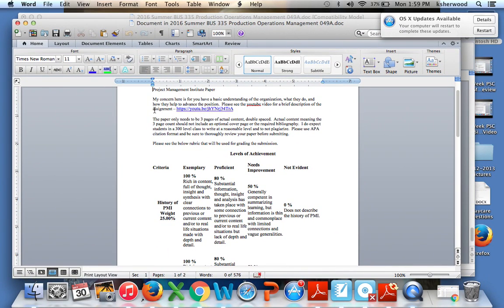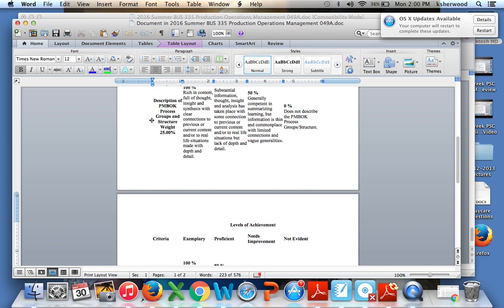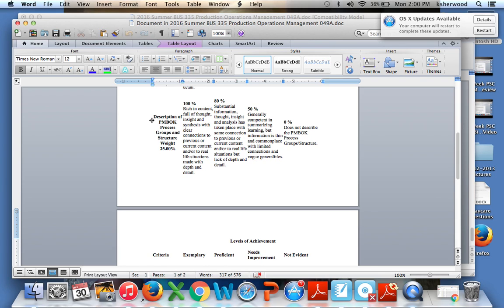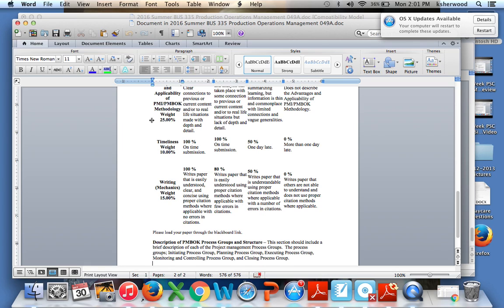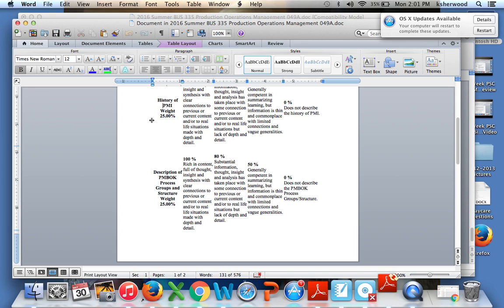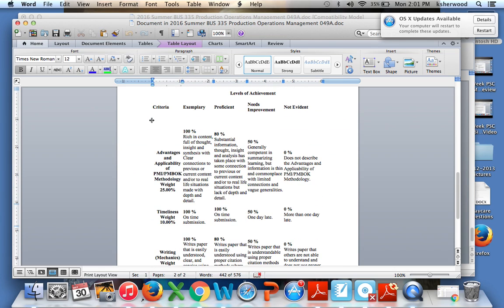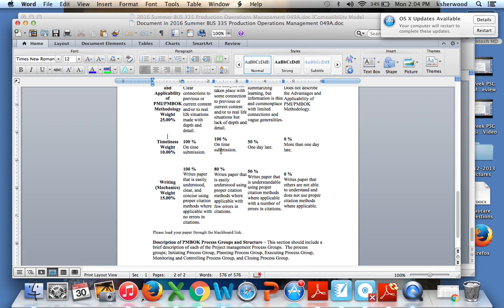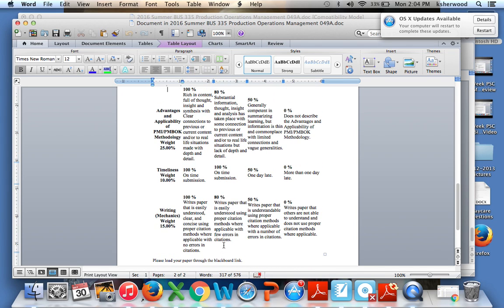8 Week PSC PMI Paper Review